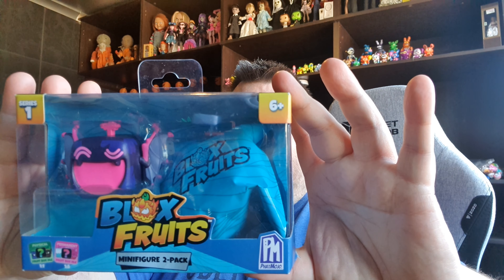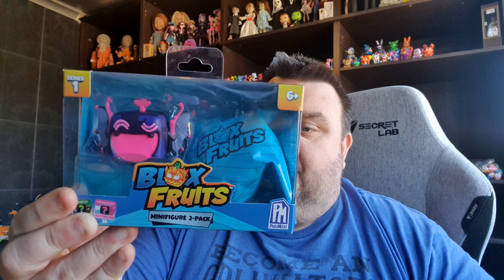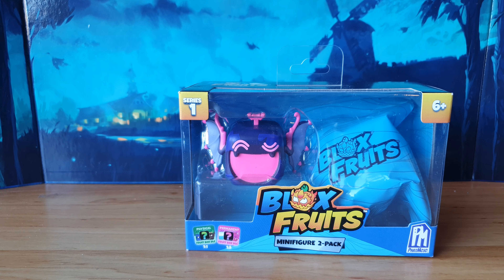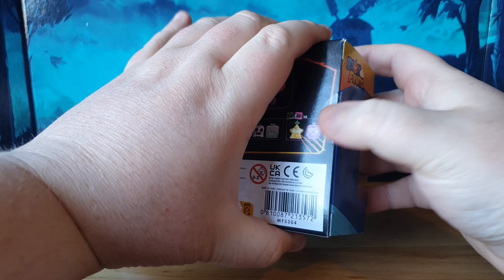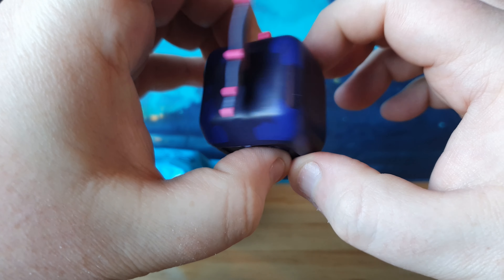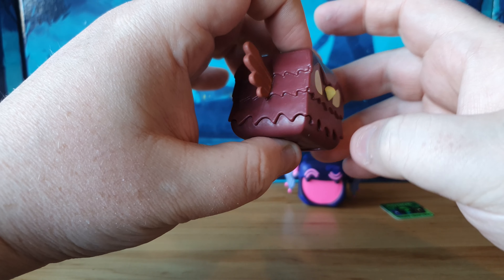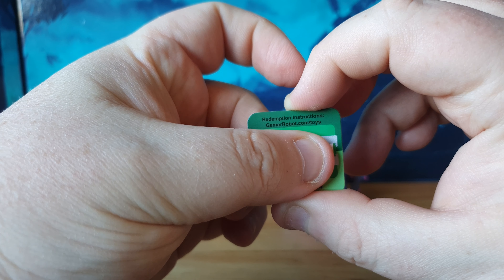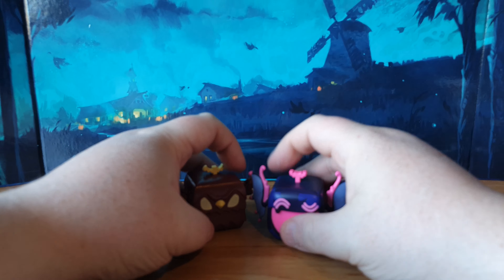Blox Fruits Minifigure 2 Pack Blind Bag Opening (FREE DLC CODES)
Blox Fruits Series 1 Minifigures Blind Bags Opening - From the hit Roblox game come Blox Fruits Minifigures! Collect all your favourite fruity characters including legendary Love and rare Rubber.